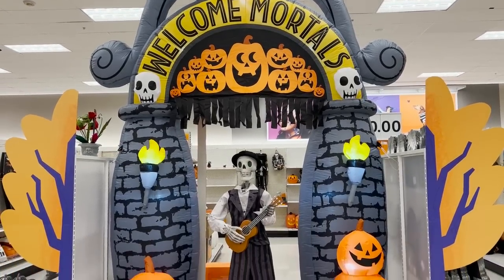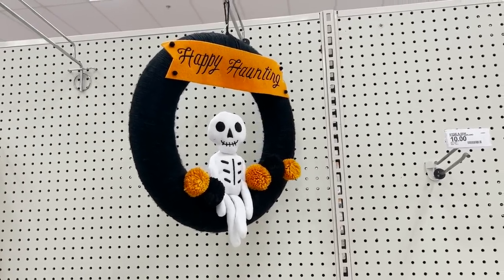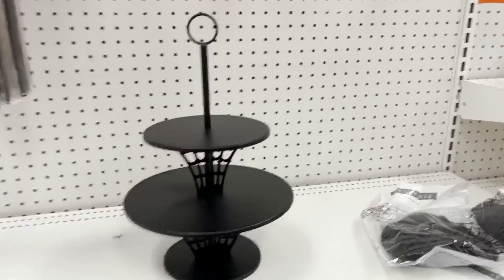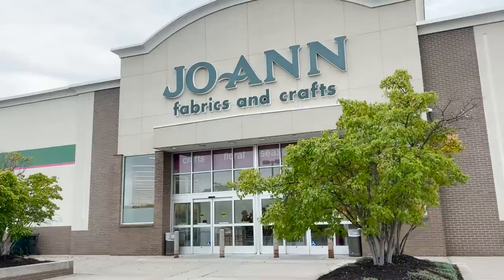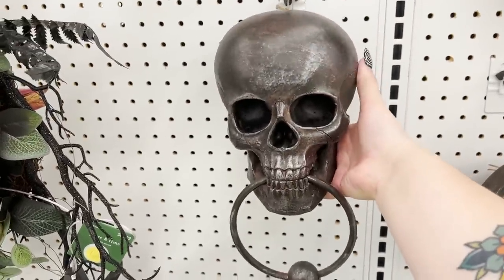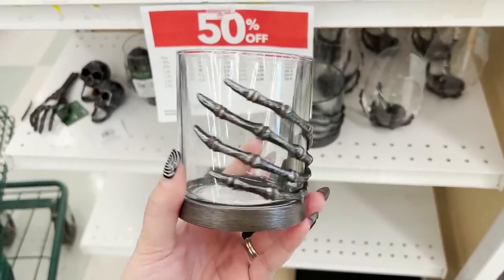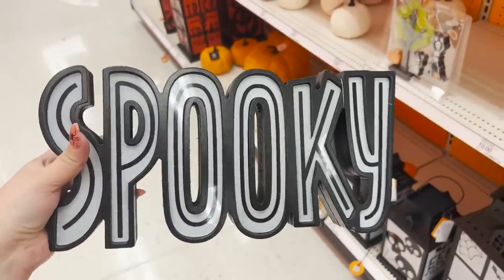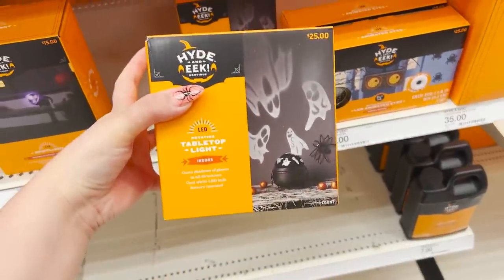HALLOWEEN DECOR HUNTING AT TARGET & JOANN! | Plus Halloween Haul & a Surprise from Spirit Halloween!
Hello glamour ghouls! Come along with me to  Halloween hunt at fully stocked Target, Joann, and a few others.  Tune in for our celebratory LIVE on Friday at 7PM CST!

My Video Equipment:
My Camera
Rode Wireless GO Mic